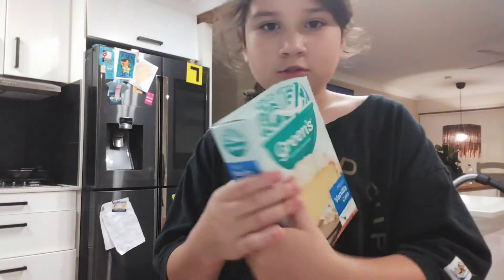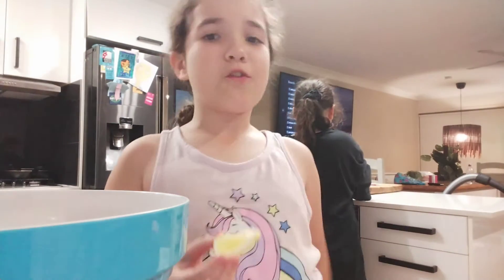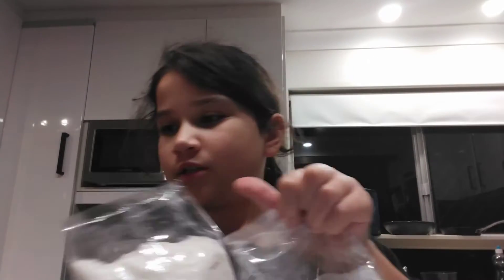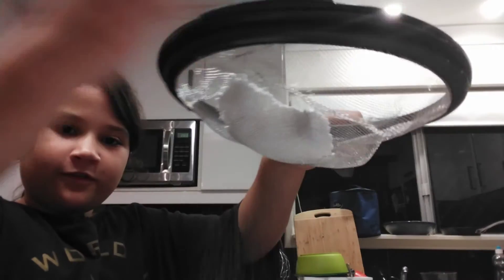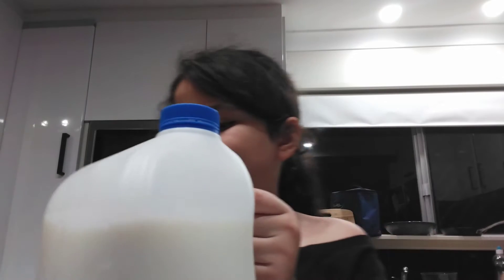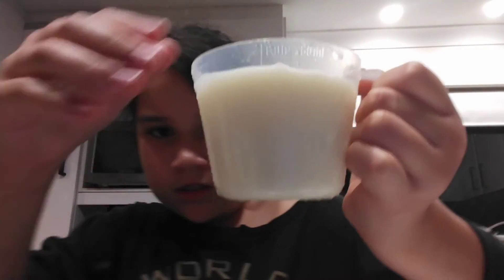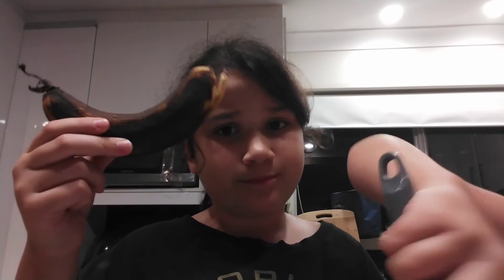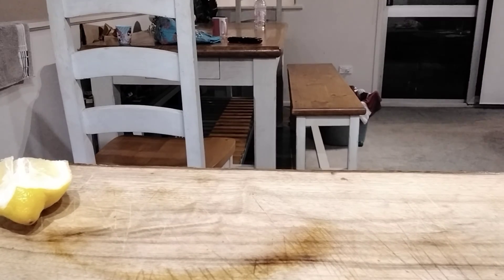baking banana cake!! ( part 1 )